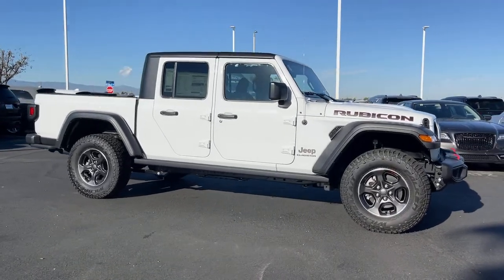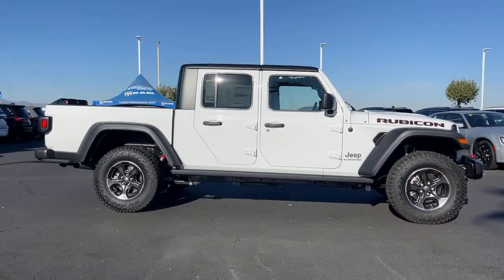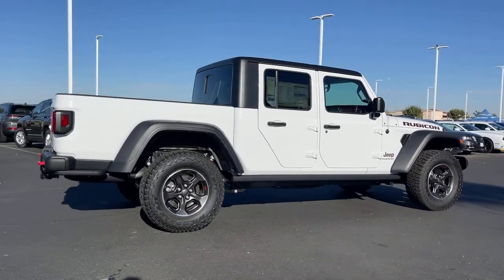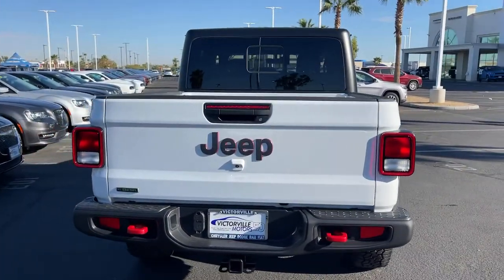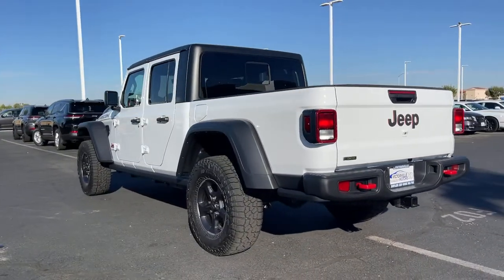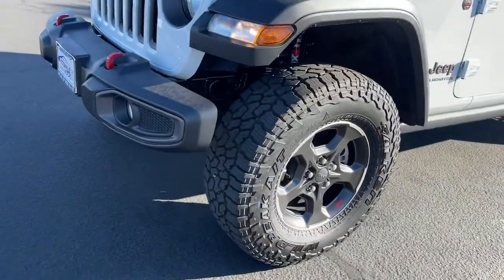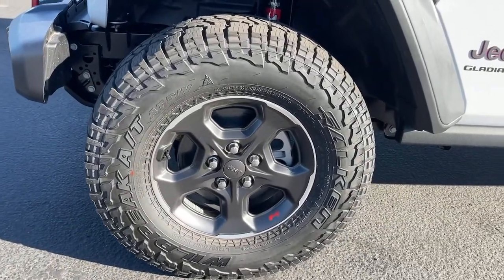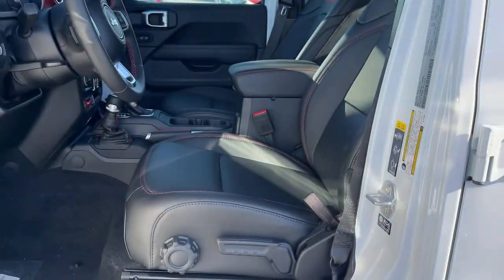2022 Jeep Gladiator Victorville, High Desert, Hesperia, Apple Valley, Adelanto, CA 2J7064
Bright White Clearcoat New 2022 Jeep Gladiator Rubicon available in Victorville, California at Victorville Motors. Servicing the High Desert, Hesperia, Apple Valley, Adelanto, CA Area.

Victorville Motors
14617 Civic Dr

Bright White Clearcoat 2022 Jeep Gladiator Rubicon 4WD 8-Speed Automatic 3.0L V6 Turbodieselbrbr21/27 City/Highway MPG